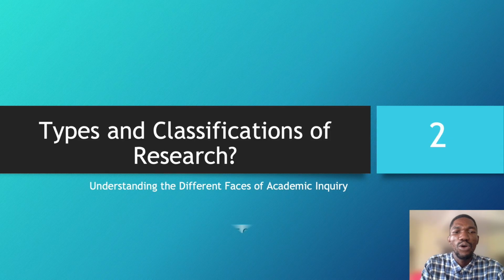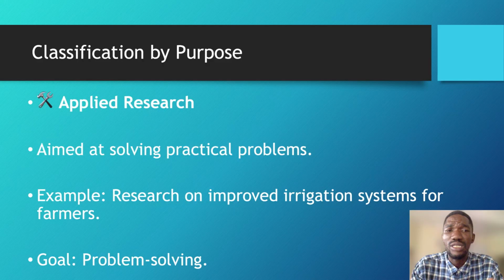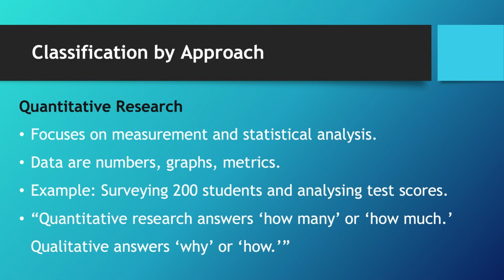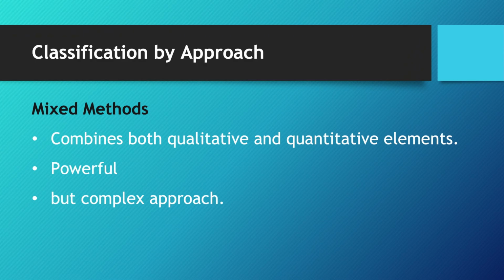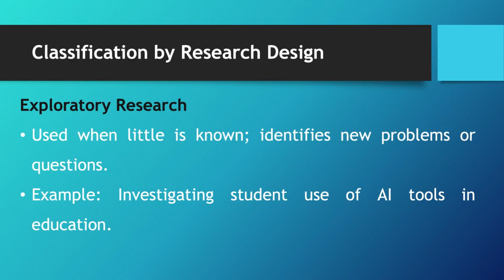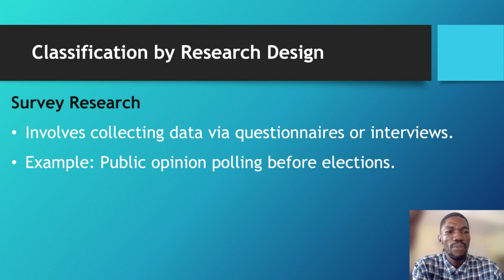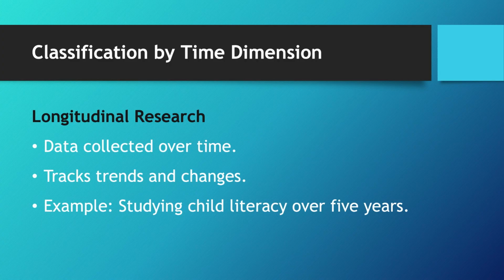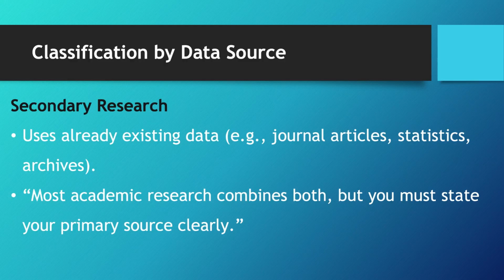Types and Classifications of Research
Understanding the Different Faces of Academic Inquiry